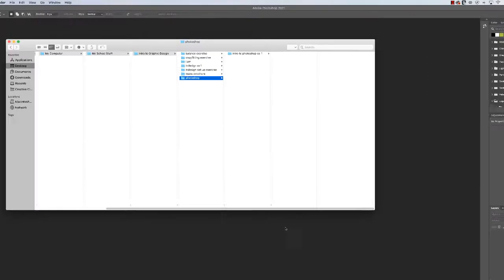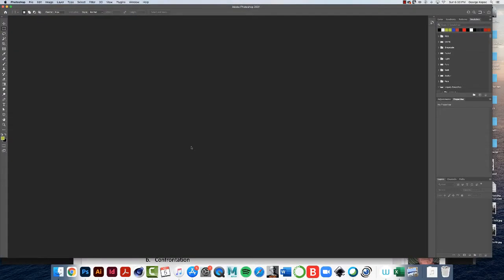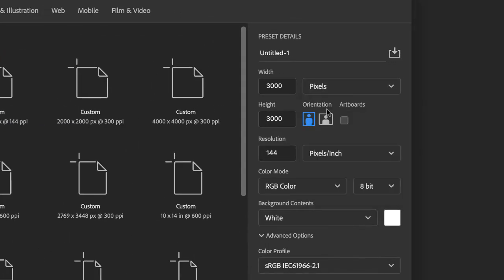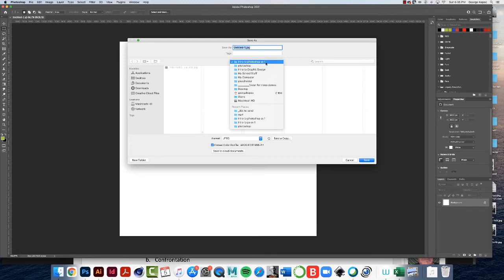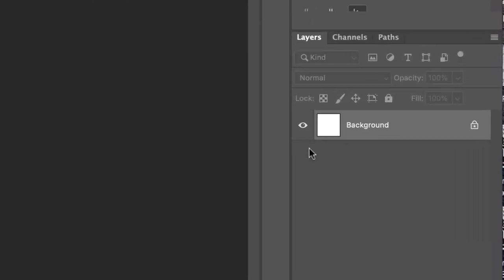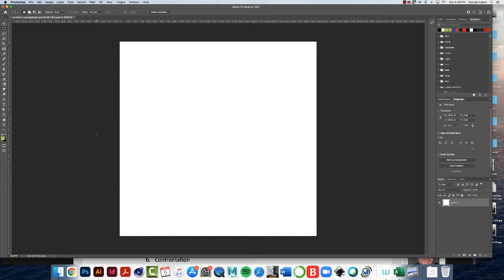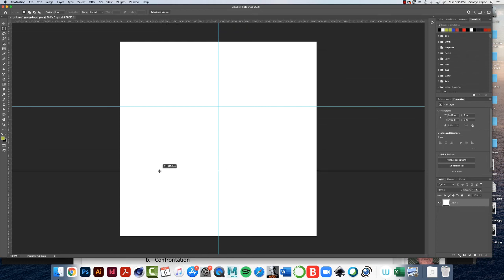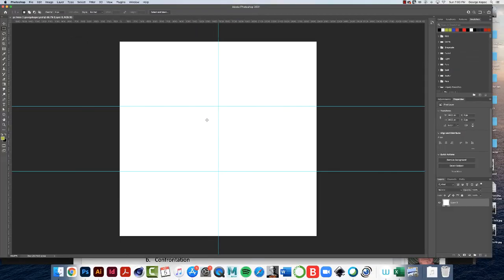intro to photoshop ex 1 002 file setup